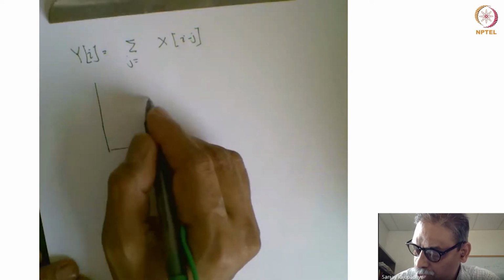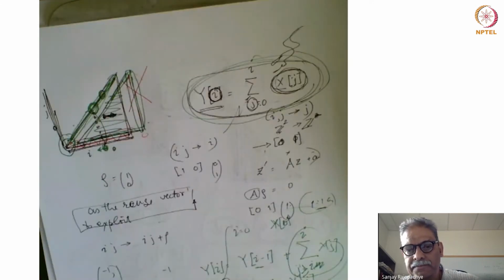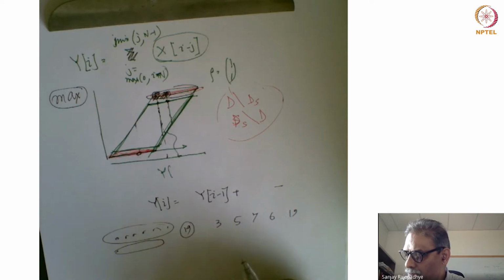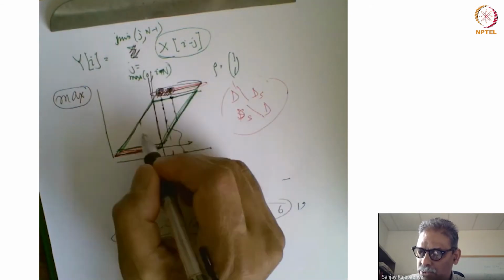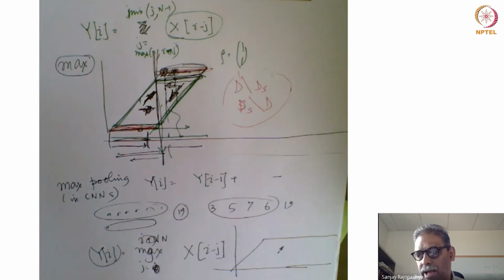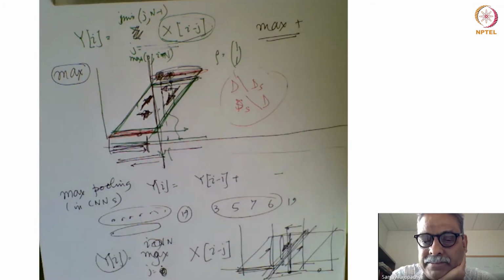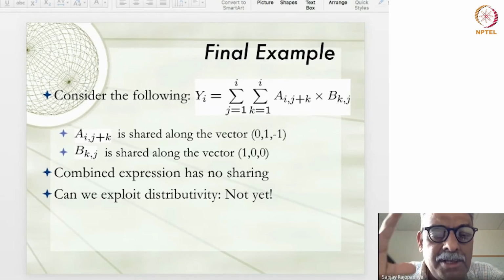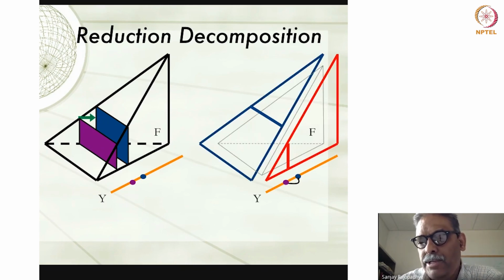Polyhedral Compilation and Loop Optimizations- Siplifying Reductions Revised - 3